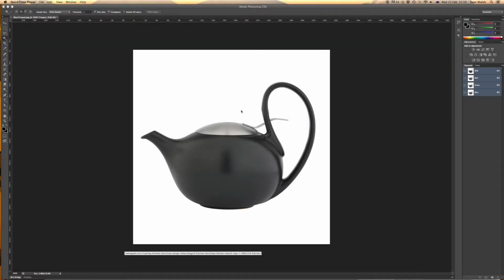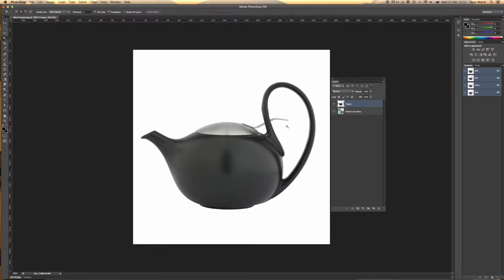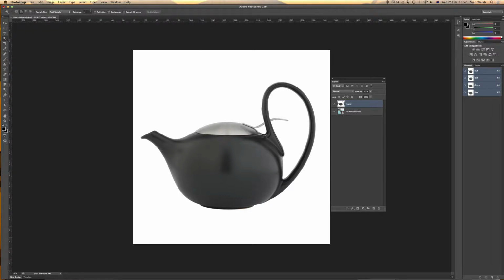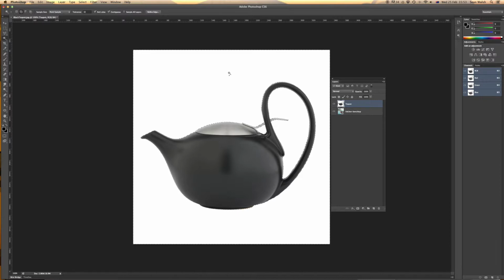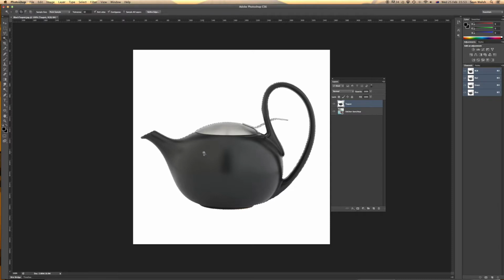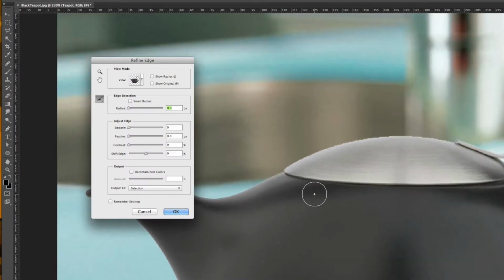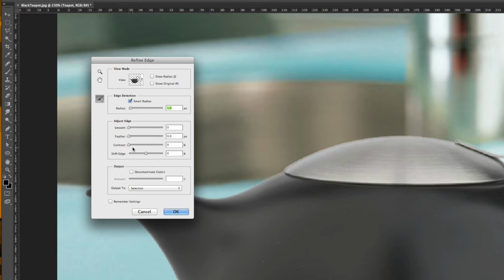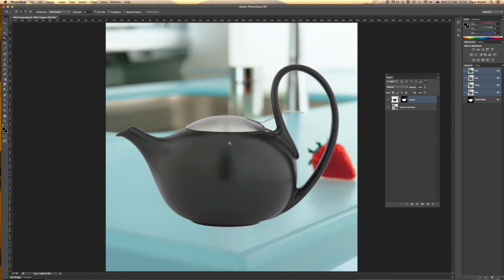Photoshop Intermediate: Masking Teapot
In this short video you will learn how to:
1. Use the magic wand tool to select a white background
2. Inverse a selection
3. Use the Refine Edge tool
4. Create a Layer Mask